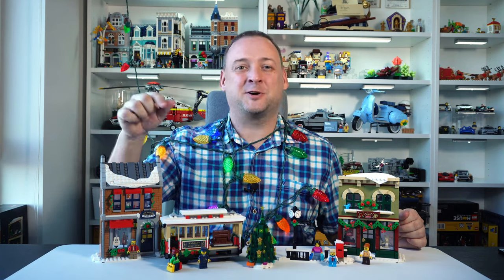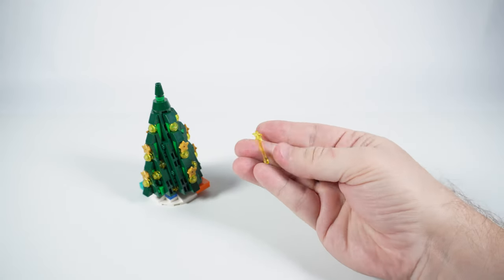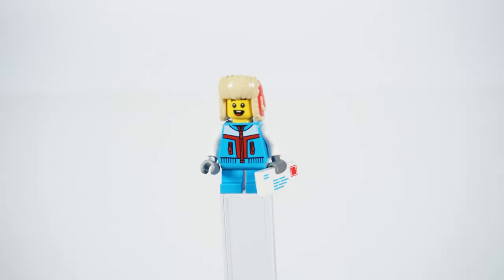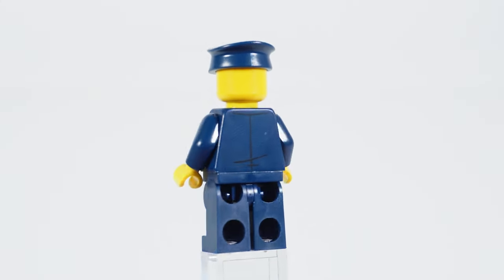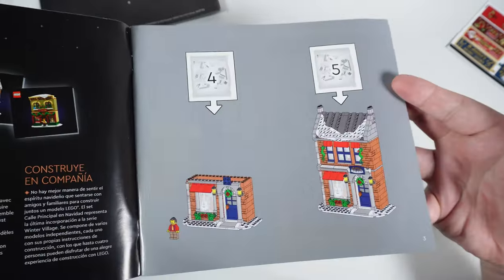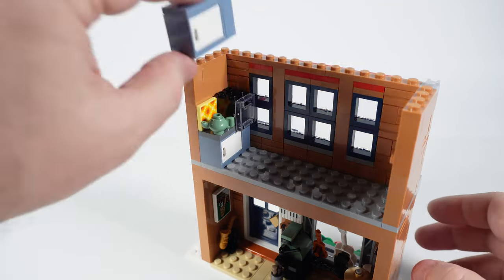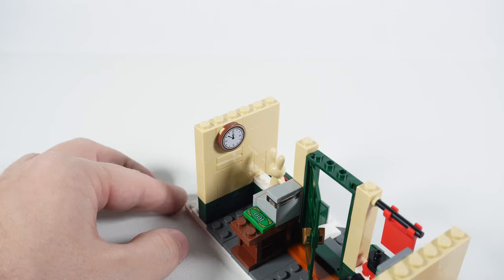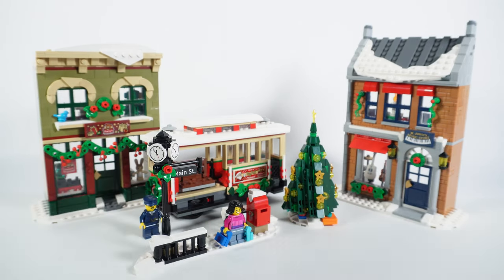The Most Festive Winter Set!! LEGO 10308. Holiday Main Street / Winter Village Collection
Detailed review for LEGO 10308. Holiday Main Street set

SET NUMBER: 10308
GROUP: Icons / Winter Village Collection
NAME: Holiday Main Street
RELEASED: October 2022
PIECES: 1514
PRICE: $99.99 / 99.99€
AGE: 18+
FEATURES:
- 6 unique minifigures
- music store
- toys and games store
- 2 apartments
- Main street centerpiece
- streetcar, ready to be powered up
- set from Winter Village Collection

Chapters:
0:00 Intro
0:25 Unboxing. Instructions. Stickers
1:49 Pieces and Minifigures
2:50 Street and Christmas Tree
5:53 Streetcar
8:28 Music Store Building
11:26 Toy Store Building
14:02 Final Thoughts